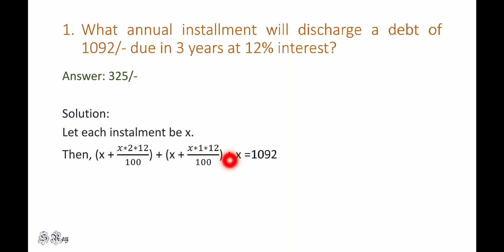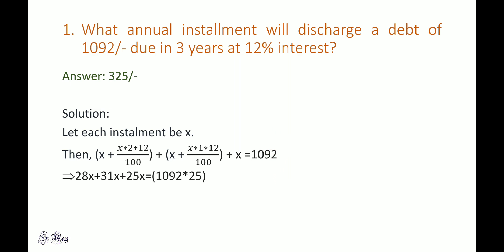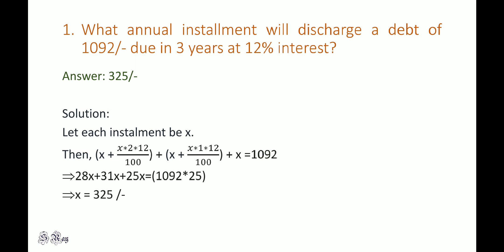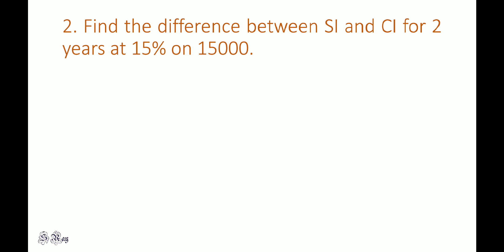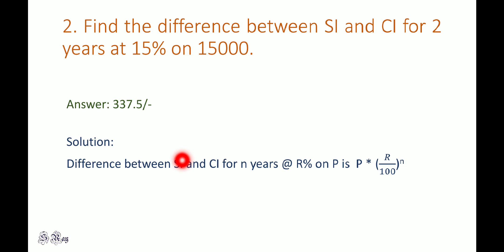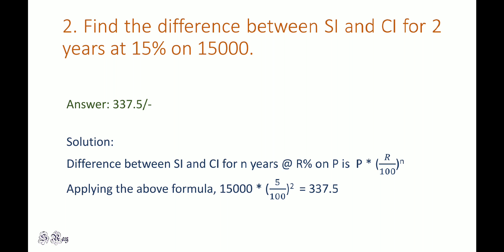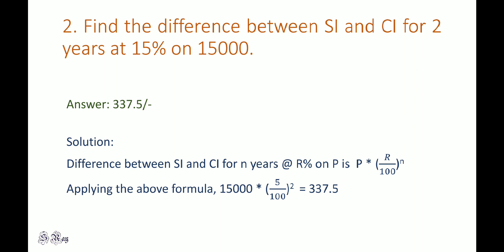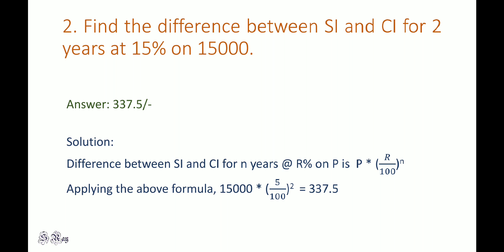Interest Part 3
Think deep and make it simple 😀